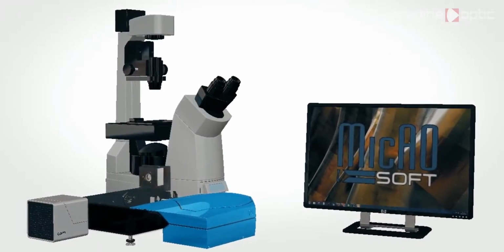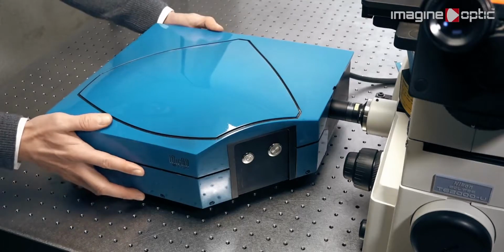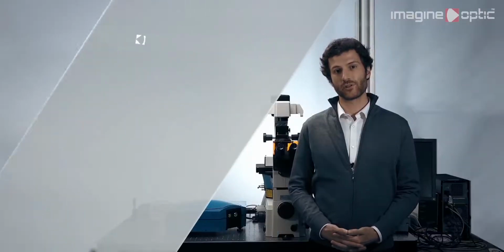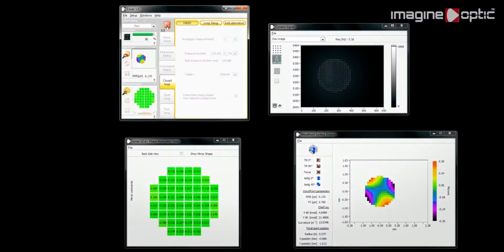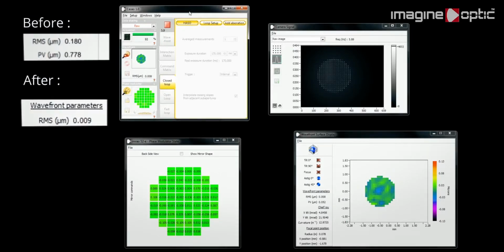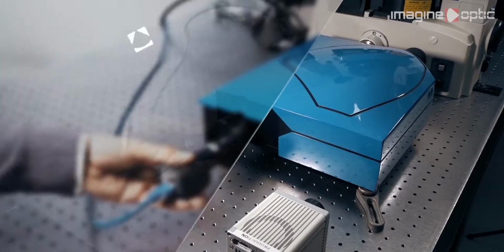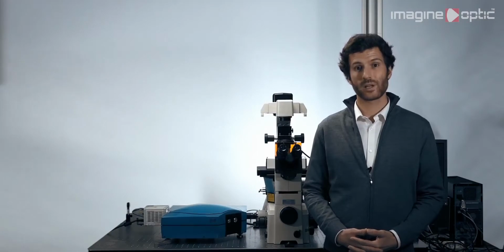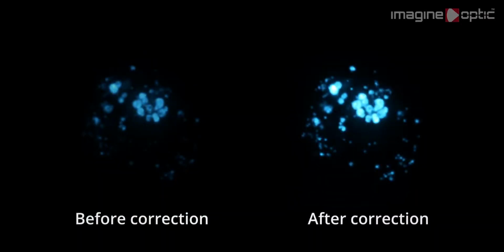MicAO 3DSR / The Ultimate Adaptive Optics Tool for Microscopy, Presentation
MicAO 3DSR is an add-on specifically designed for single-molecule localization microscopy (SMLM) techniques such as photo-activation localization microscopy (PALM), stochastic optical reconstruction microscopy (STORM) and single particle tracking (SPT). MicAO 3DSR uses the principle of adaptive optics to correct optical aberrations in the optical setup and in the sample itself and applied pure astigmatism to increase localization accuracy (i.e. resolution) of single molecule localization microscopy methods.